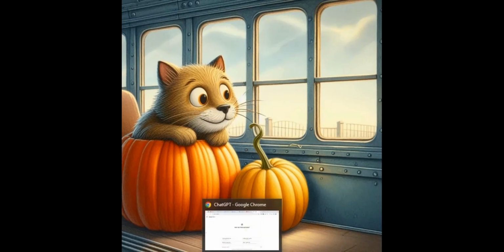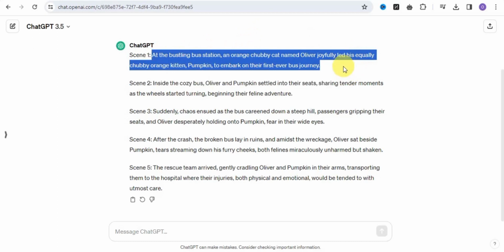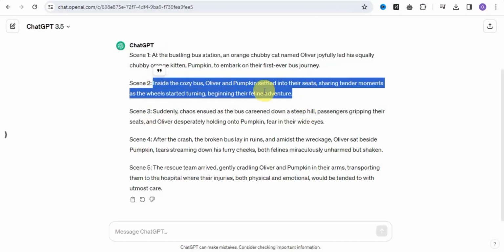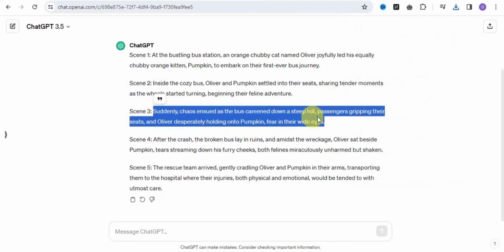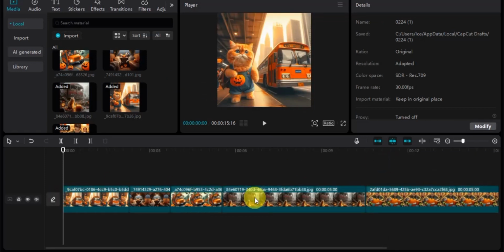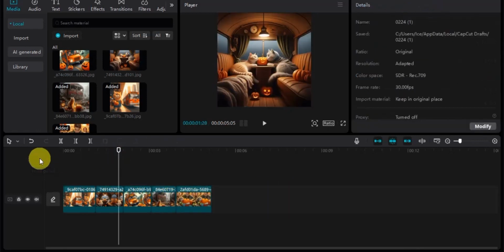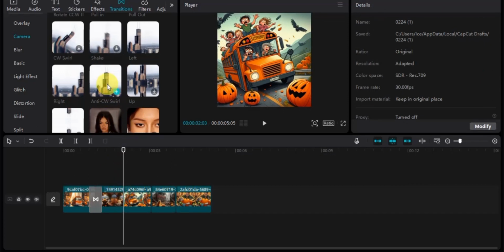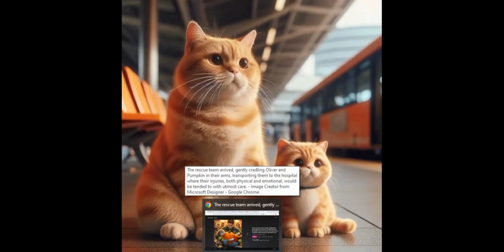🐱 How to Create AI GINGER CAT Viral Videos for Free 🎥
Discover the secrets to producing engaging AI ginger cat videos at no cost with our step-by-step guide. Join us as we demonstrate how to create content that will capture the hearts of viewers everywhere.